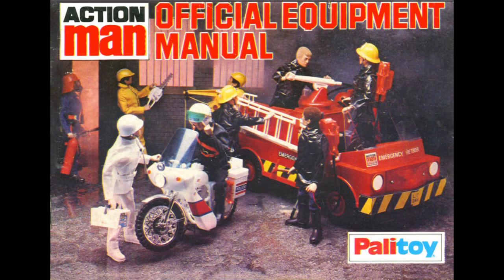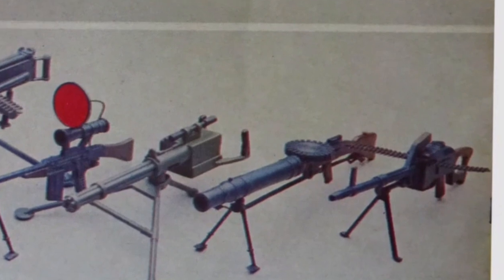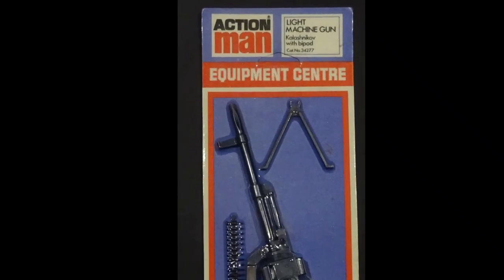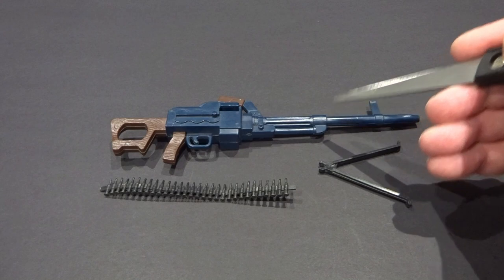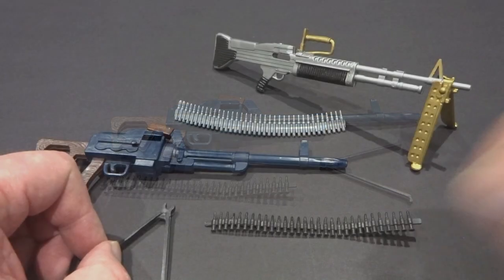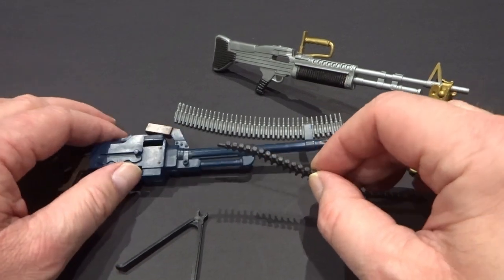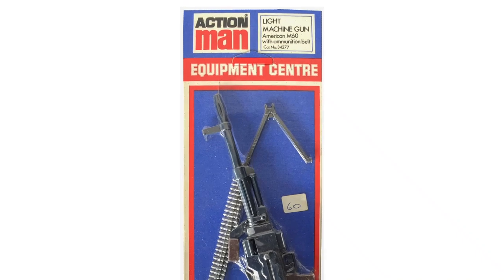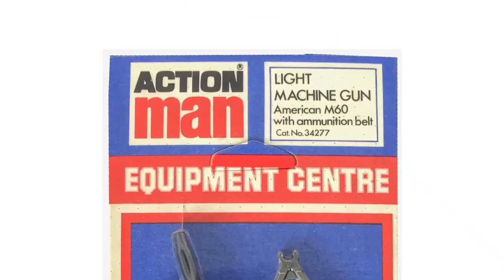ACTION MAN KALASHNIKOV MACHINE GUN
First appearing in the 1978 Equipment Manual. The Kalashnikov Machine Gun was never included in any outfit, set or vehicle - only being available on Equipment Centre card, with some incorrectly marked M60 Machine Gun.
Consisted: Kalashnikov Machine Gun, Ammuntion Belt and Bipod - these were unique to this accessory with belt being narrower than M60 belt.